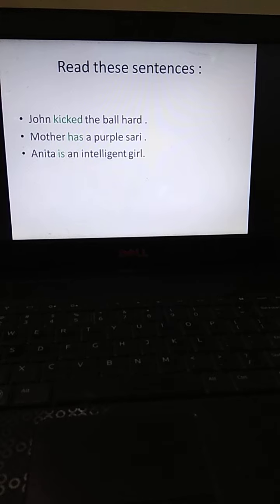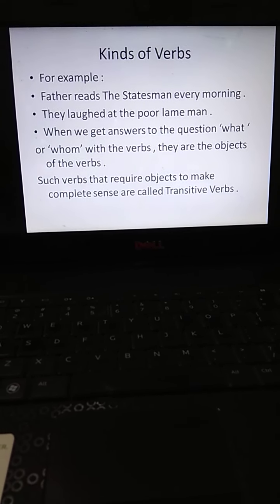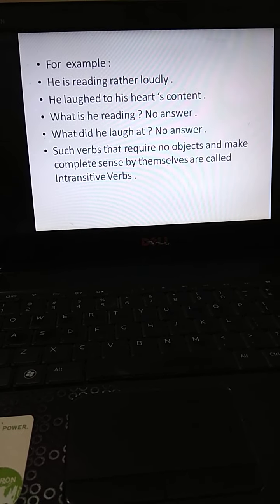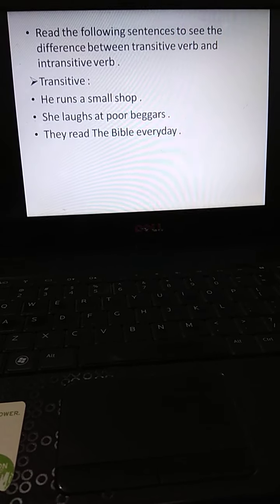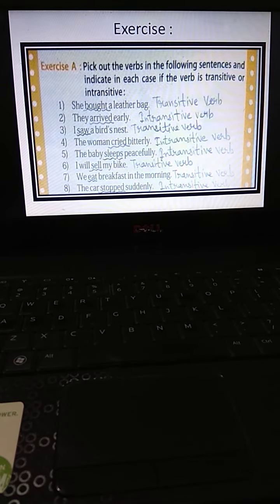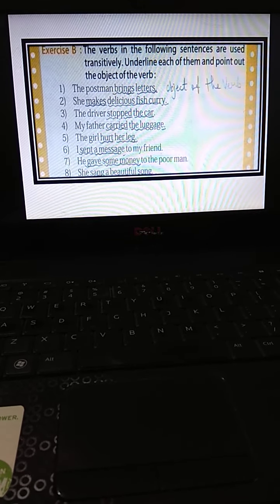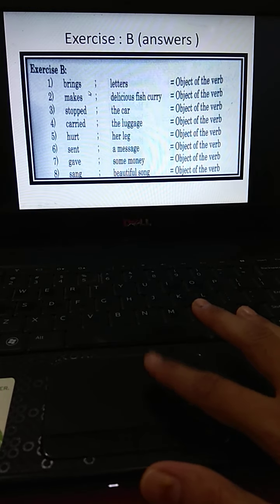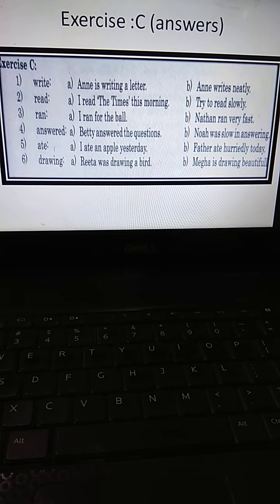Class-4 Glimpses of English Grammar Book (chapter-6) Verbs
Explanation and Exercise by Geeta mam